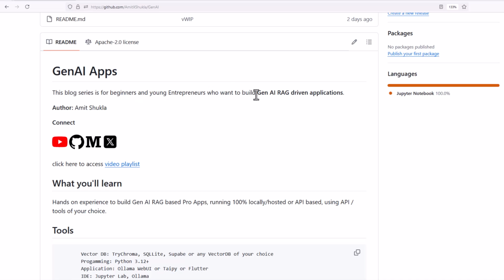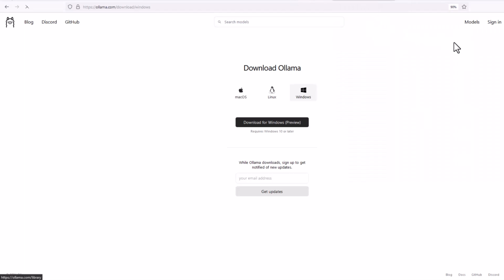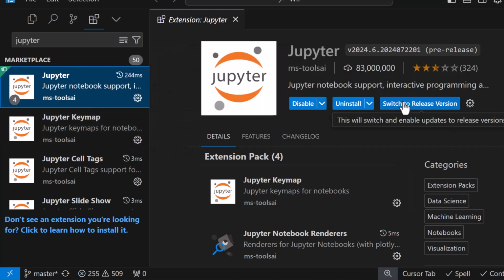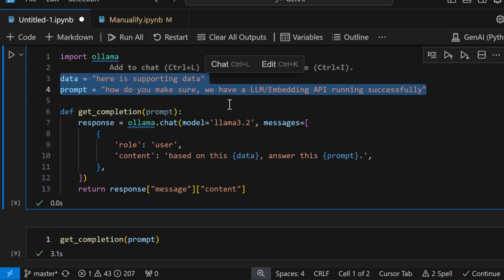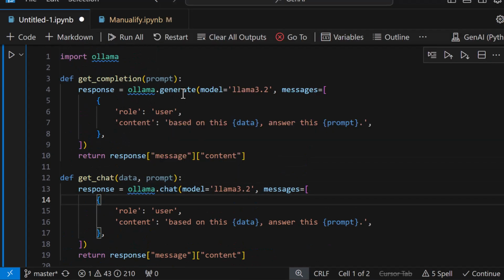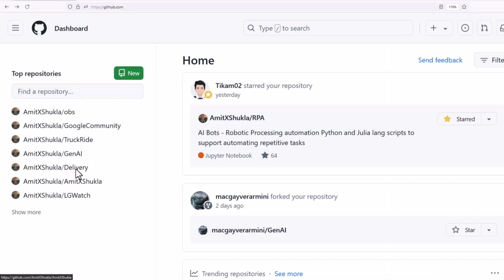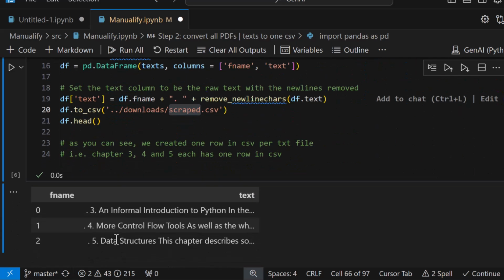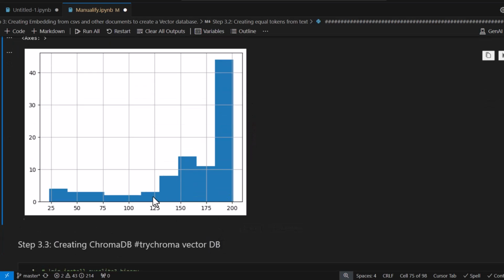basics of data tokenization, llama3.2, codegemma, codellama and ollama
Part 3/5 This blog series is for beginners and young Entrepreneurs who want to build Gen AI RAG driven applications.

01:45 python installation
03:10 ollama installation
06:50 virtual environment
08:52 ollama chat
18:00 data preparation
22:20 tokens

Hands on experience to build Gen AI RAG based Pro Apps, running 100% locally/hosted or API based, using API / tools of your choice.

 Vector DB: TryChroma, SQLLite, Supabe or any VectorDB of your choice
 Progamming: Python 3.12+
 Application: Ollama WebUI or Taipy or Flutter
 IDE: Jupyter Lab, Ollama
 LLM: Gemini | llama 3.2 | OpenAI ChatGPT | Anthropic | Local models